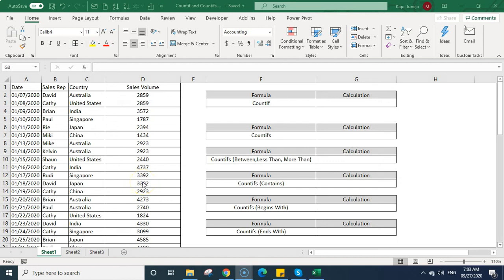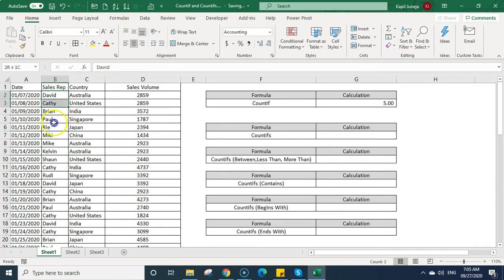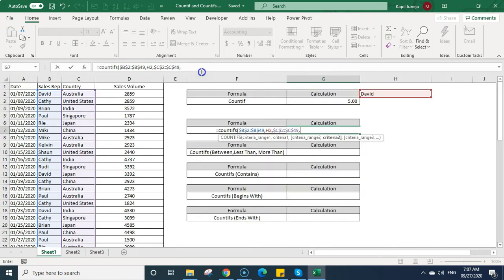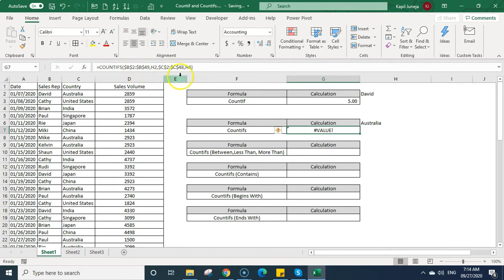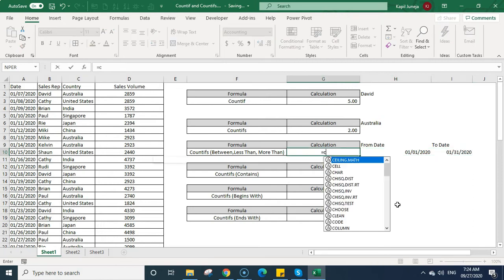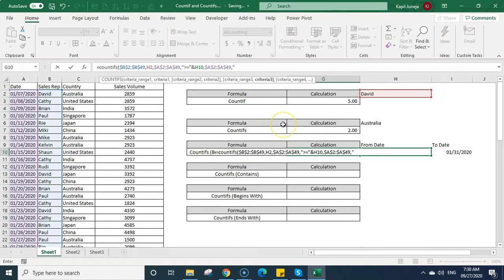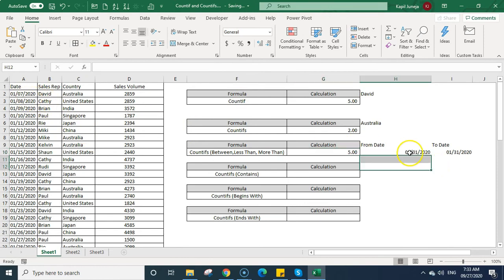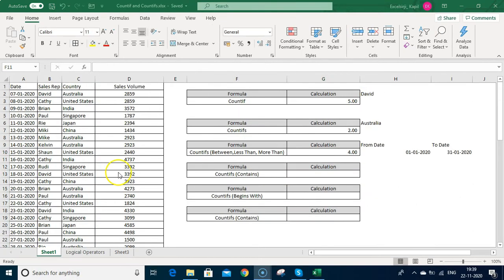How to use COUNTIF and COUNTIFS Functions in Excel - Advanced Guide 2025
Learn how to use COUNTIF and COUNTIFS to count the number of cells that meet a criterion or multiple conditions.

In this video the covered topics are as below:

00:00  Introduction
00:26  Countif Function to count the cell based on one Criteria
01:33  Countifs Function to count the cell based on multiple Criteria's in Excel
03:50  Countifs Functions the cells between a Date Range or between a Range in Excel
08:30  Logical Operators in Countifs Function
10:18  Countifs Function when cell contains text
11:01  Countifs Function when text Begins With or Ends With